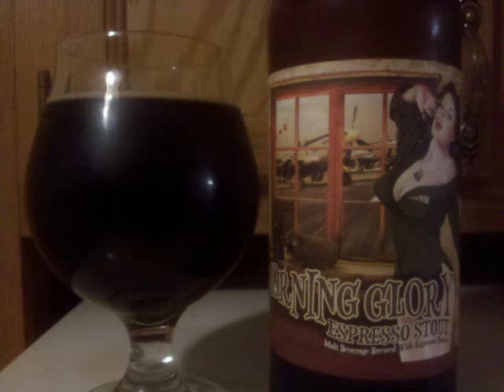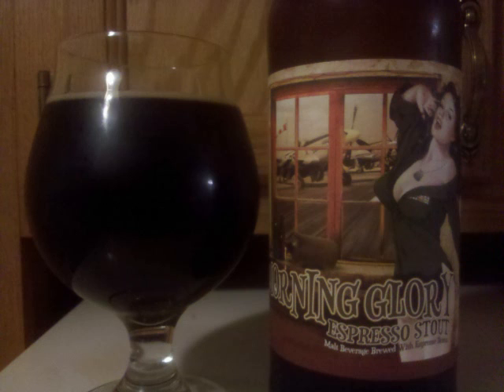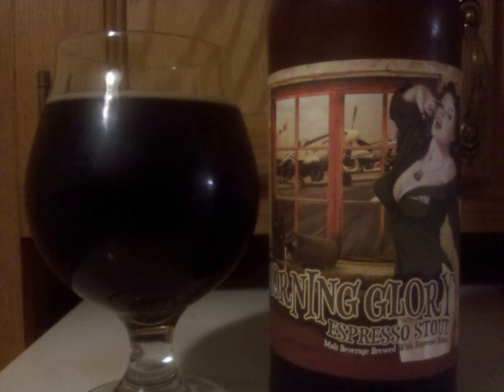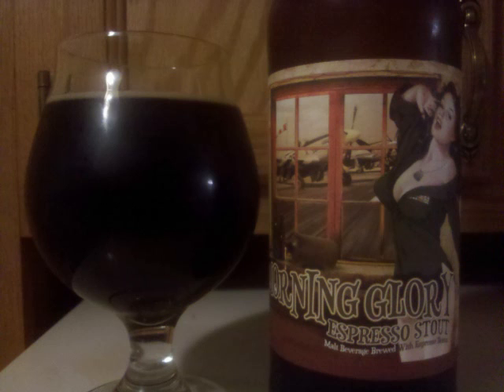Old Dominion Morning Glory Espresso Stout Beer Review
This is a video review of Old Dominion Morning Glory Espresso Stout by Professor Sudz.

Style: American Stout

ABV: 9% Alcohol By Volume

Read the full review of Old Dominion Morning Glory Espresso Stout